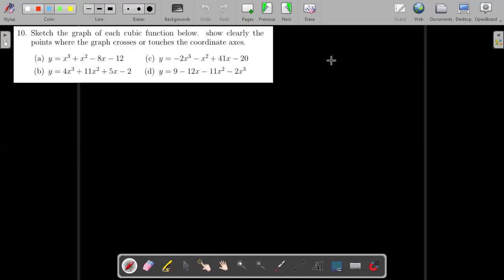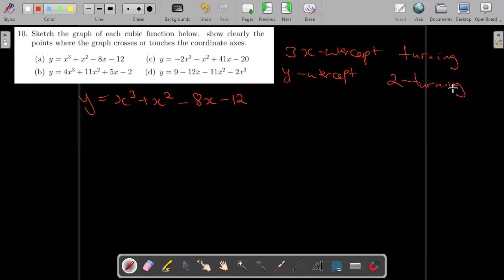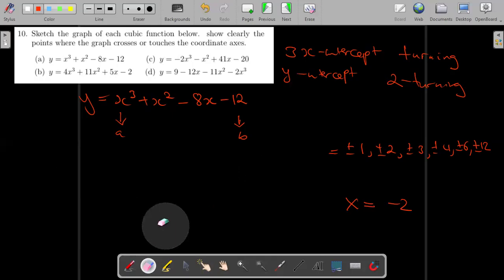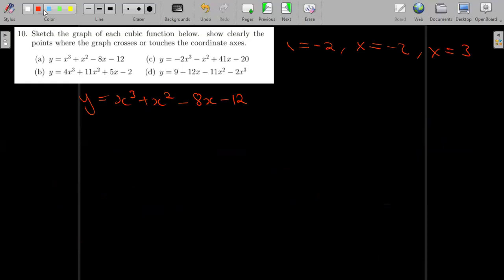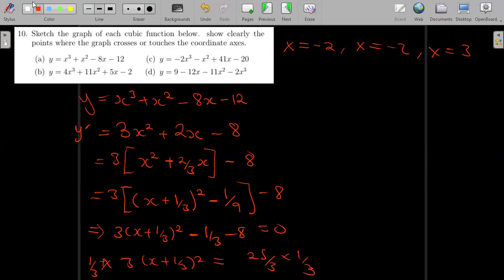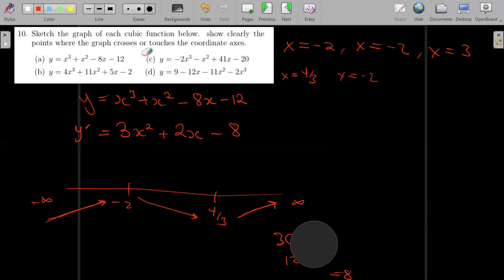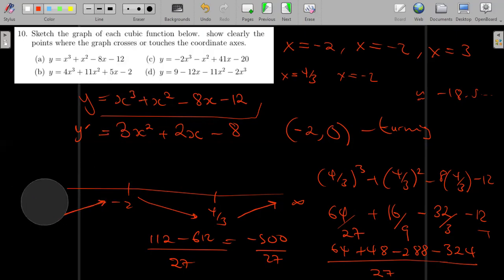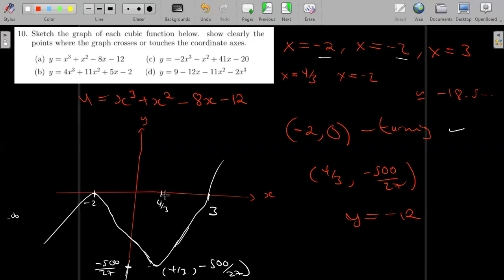Sketching Cubic Functions